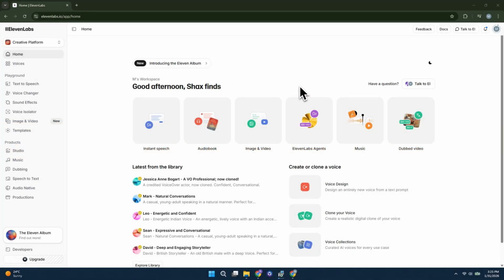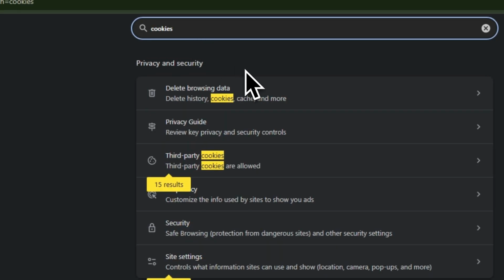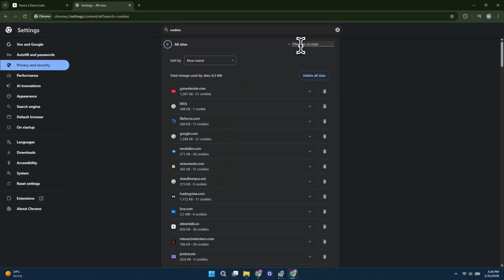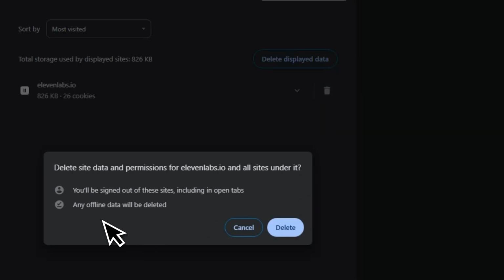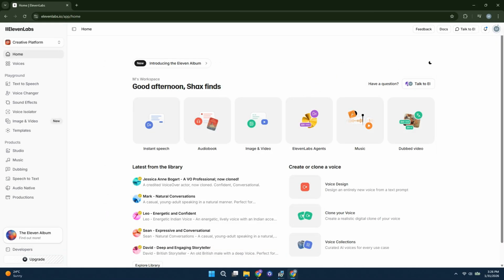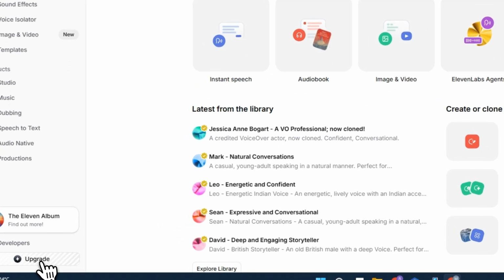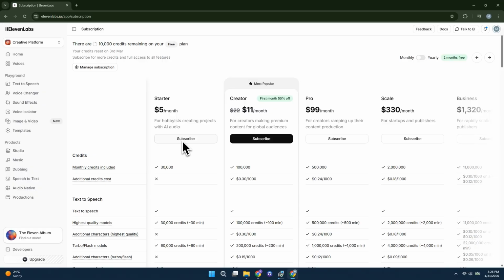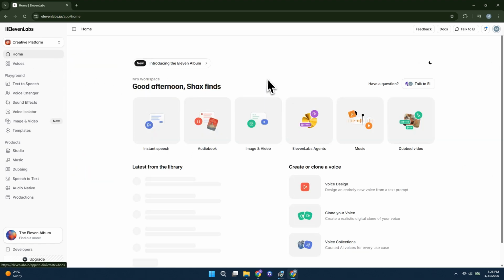How To Fix Elevenlabs Unusual Activity Problem - Quick & Easy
Learn how to fix the “Unusual Activity” problem on ElevenLabs quickly and easily.
Step-by-step instructions cover account verification, troubleshooting login issues, and resolving restrictions.
Perfect for beginners who want to continue using ElevenLabs without interruptions.
Follow these simple steps to fix unusual activity issues and regain full access to your account.
Get ElevenLabs working smoothly again in minutes!